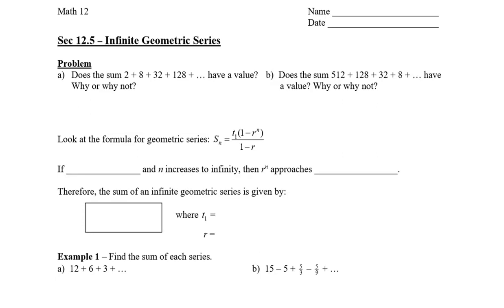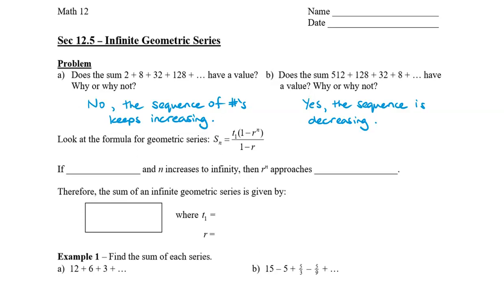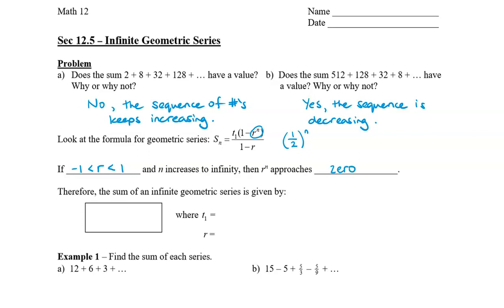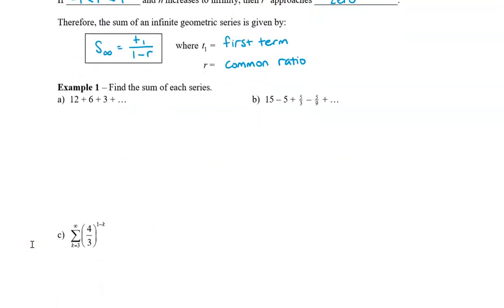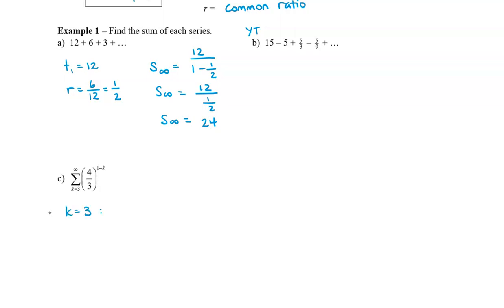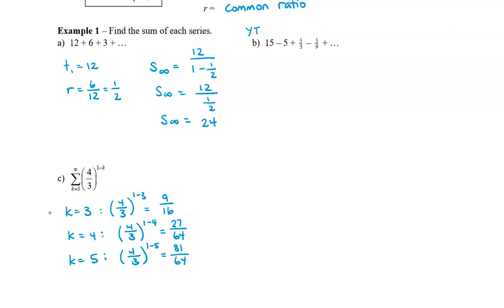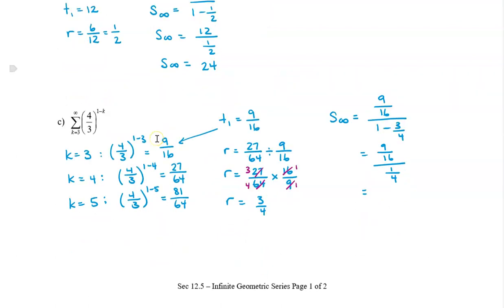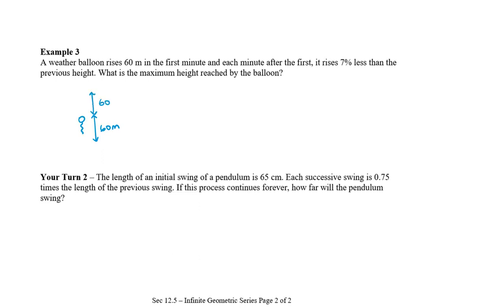M12 Sec 12.5 Infinite Geometric Series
This video shows you how to identify an infinite geometric series, derive the formula and apply the formula for an infinite geometric series.